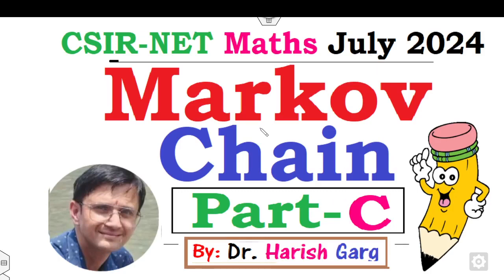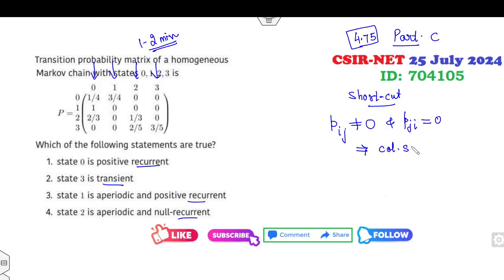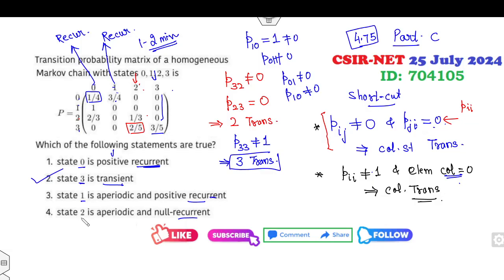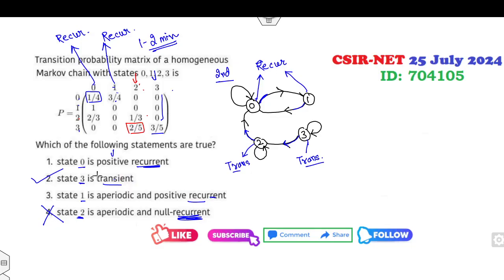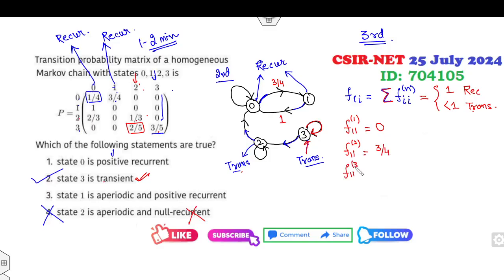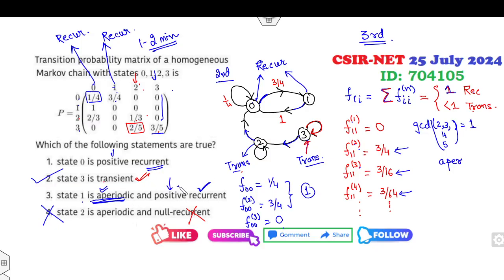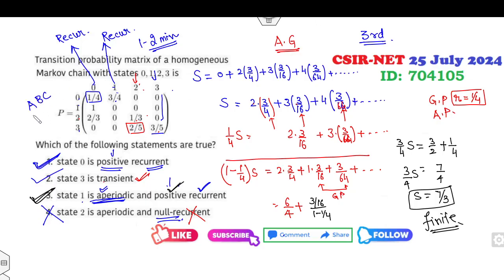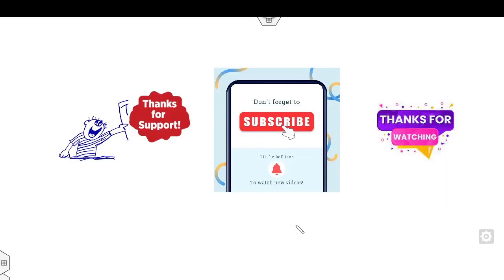Markov Chain | Complete Solution | CSIR NET July 2024 Mathematics | Short Cut Tricks